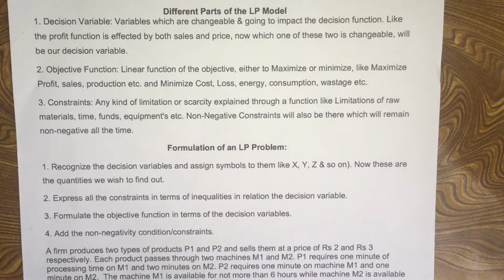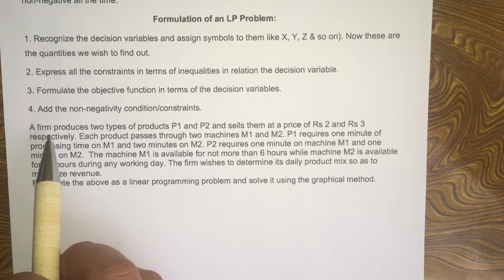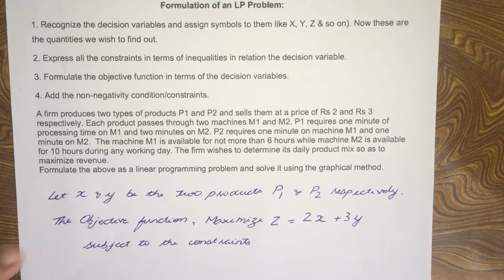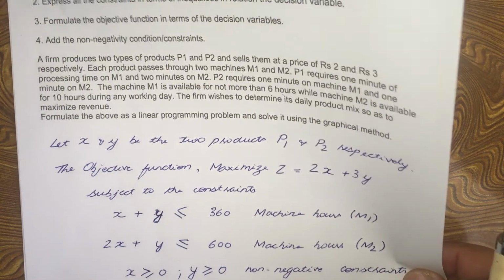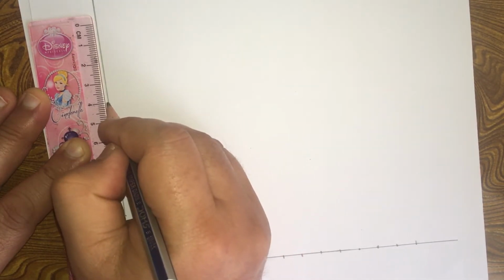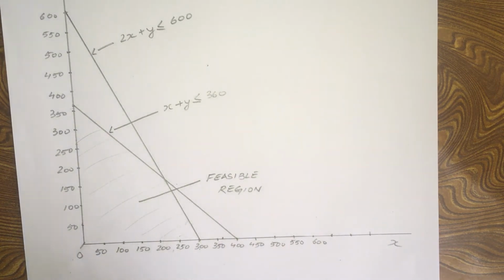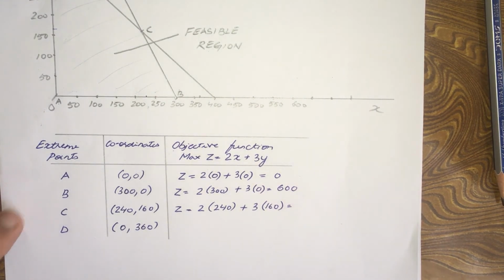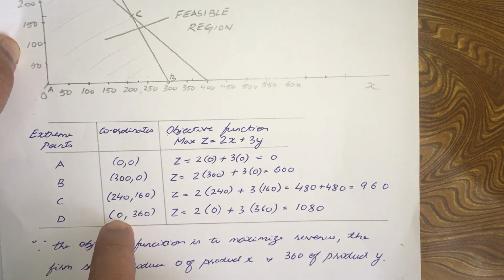Linear Programming: Maximization Problem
A firm produces two types of products P1 and P2 and sells them at a price of Rs 2 and Rs 3 respectively. Each product passes through two machines M1 and M2. P1 requires one minute of processing time on M1 and two minutes on M2. P2 requires one minute on machine M1 and one minute on M2.  The machine M1 is available for not more than 6 hours while machine M2 is available for 10 hours during any working day. The firm wishes to determine its daily product mix so as to maximize revenue.
Formulate the above as a linear programming problem and solve it using the graphical method.